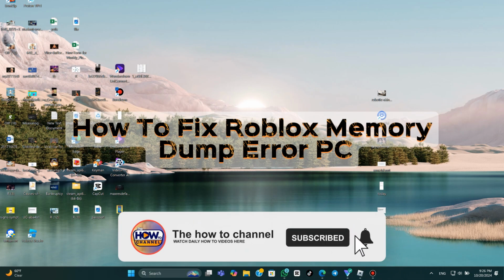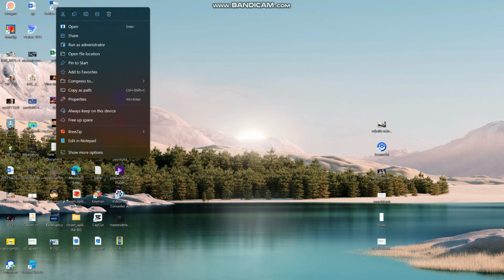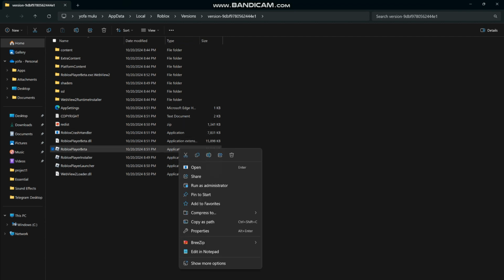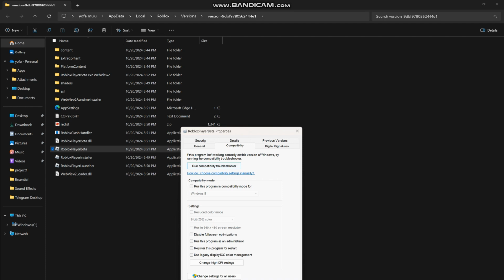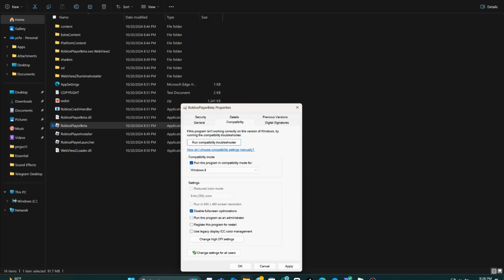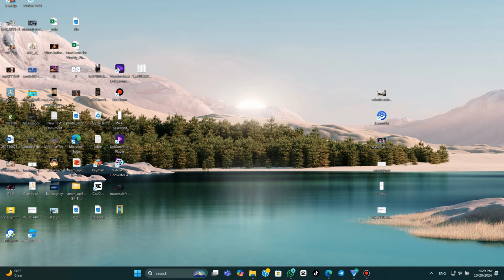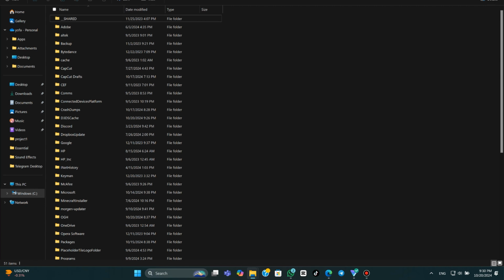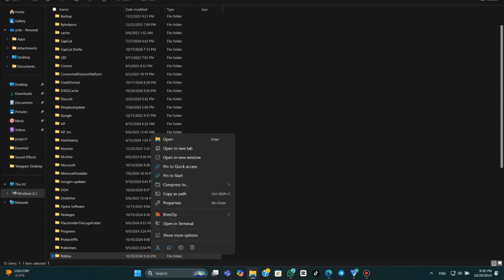How To Fix Roblox Memory Dump Error For PC (2026)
How To Fix Memory Dump Error On Roblox PC

In this video I'll show you How To Fix Memory Dump Error On Roblox PC.  The method is very simple and clearly described in the video. Follow all of the steps To Fix Roblox Memory Dump Error On PC.